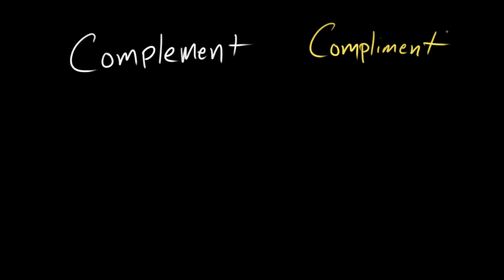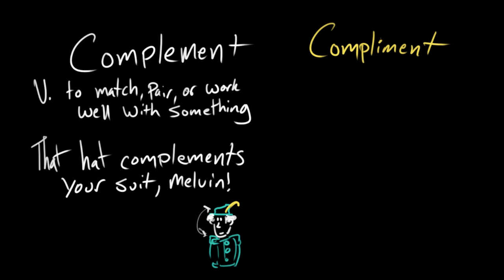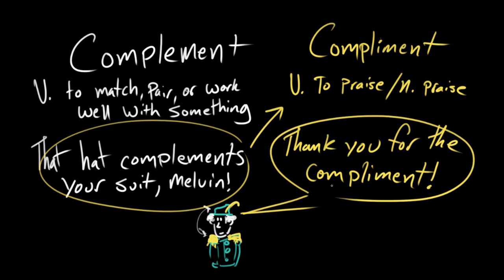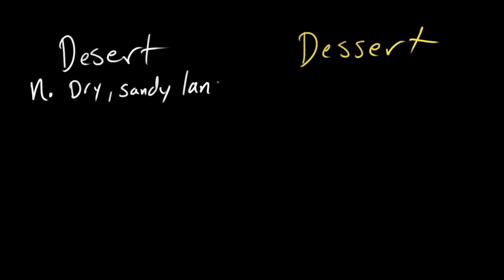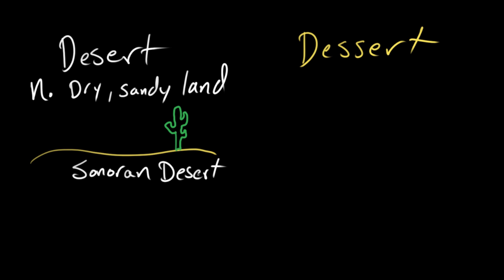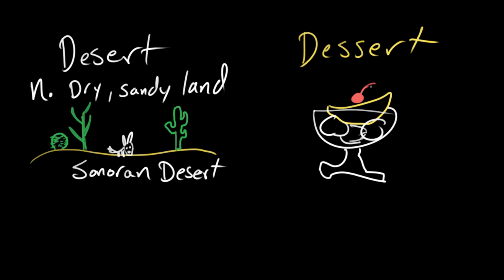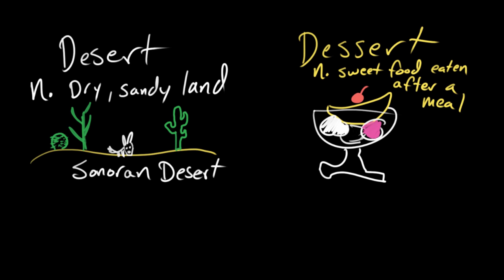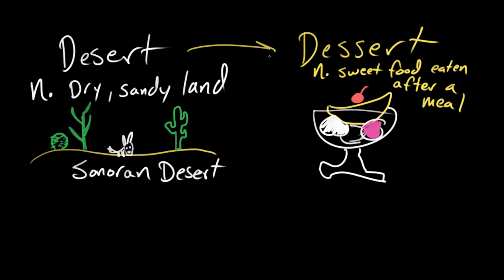Compliment/complement and desert/dessert | Frequently confused words | Usage | Grammar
Courses on Khan Academy are always 100% free. Start practicing—and saving your progress—now